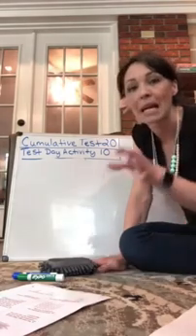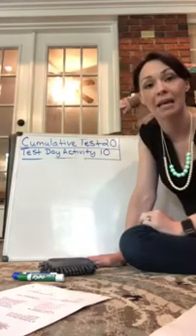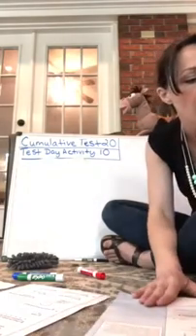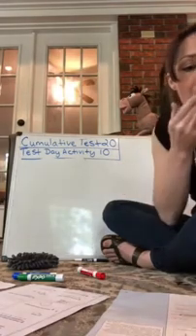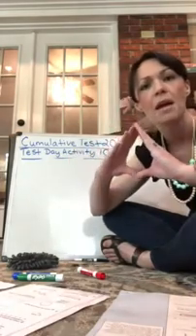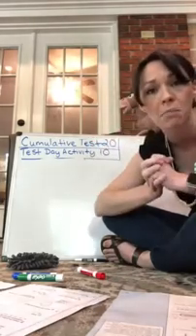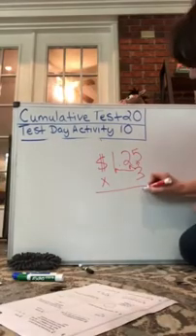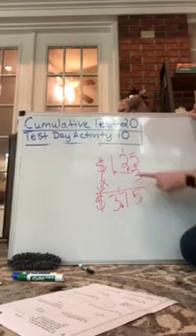Third Grade - Math Test Review 20A, Part 3